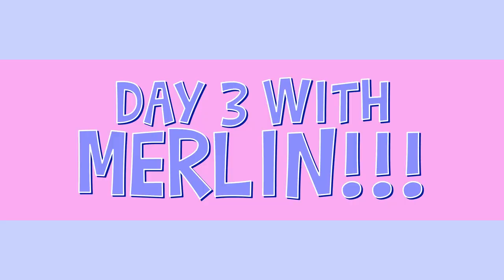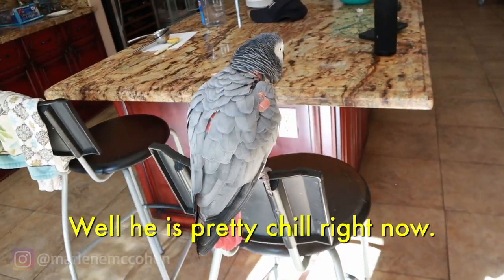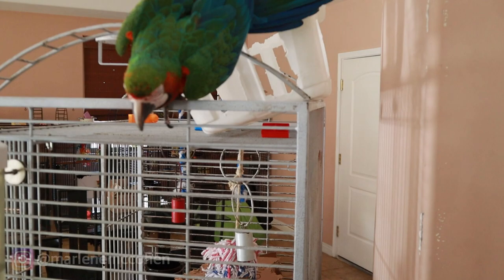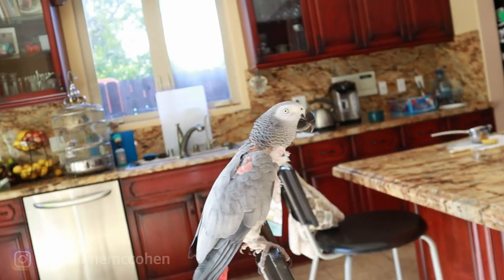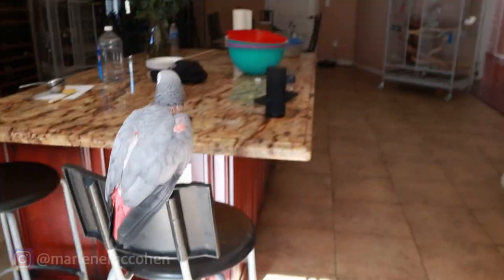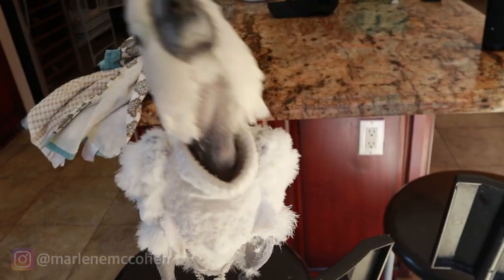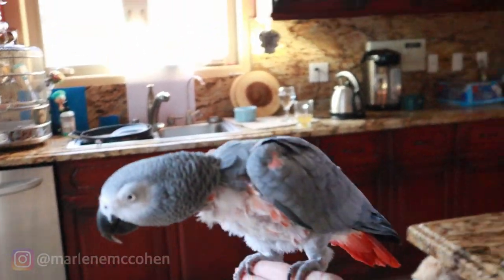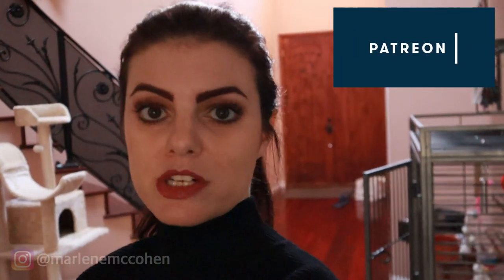Day 3 With a Rescue Parrot | Bringing Home A New Bird